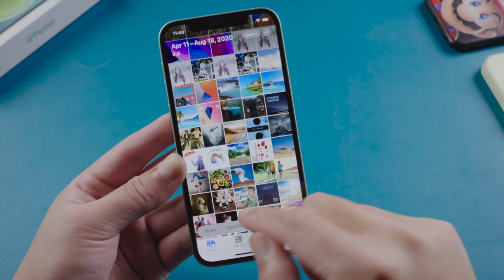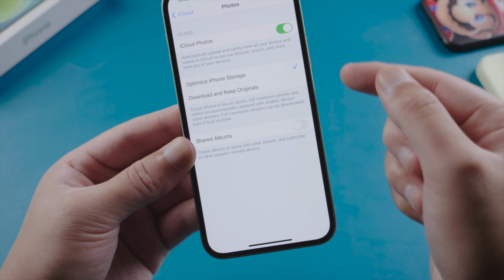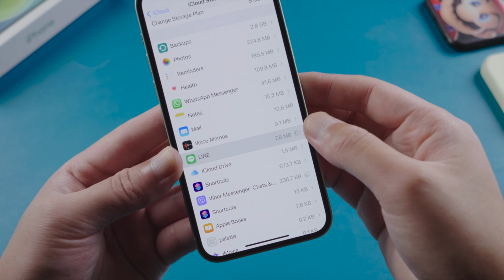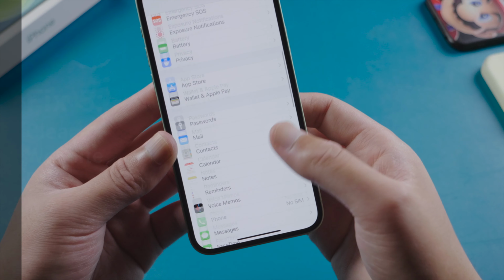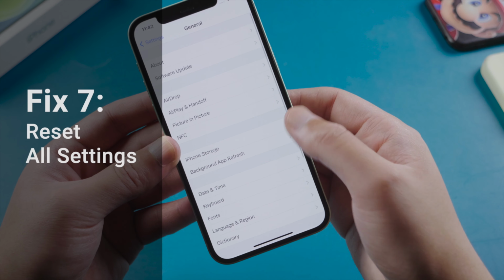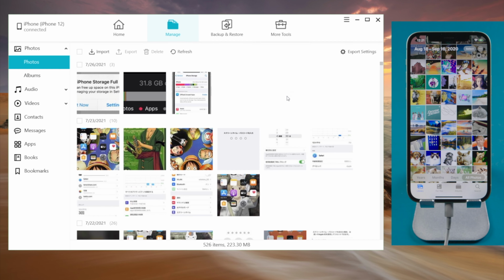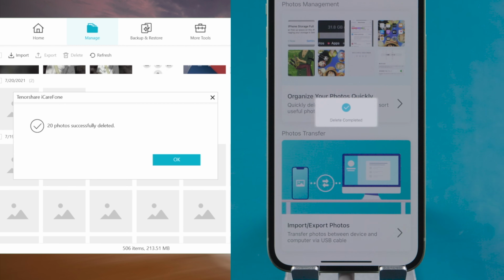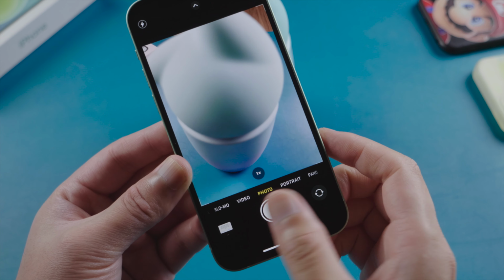iPhone Storage Full? Free It Up Now! (2021)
If you are running out of space on your iPhone or iPad, learn what to do in this tutorial. We offer you 9 most used tips to help you free up more space.

Chapters:
0:00 Intro & Preview
0:36 Fix 1 - Optimize iPhone Storage
0:53 Fix 2 - Turn On iCloud for Apps
1:05 Fix 3 - Free Up iCloud Storage
1:21 Fix 4 - Offload Unused Apps
1:42 Fix 5 - Clear Website Data
1:54 Fix 6 - Force Restart Your iPhone
2:15 Fix 7 - Reset All Settings
2:26 Fix 8 - Back Up iPhone using iTunes
2:38 Fix 9 - Manage iPhone Storage with iCareFone